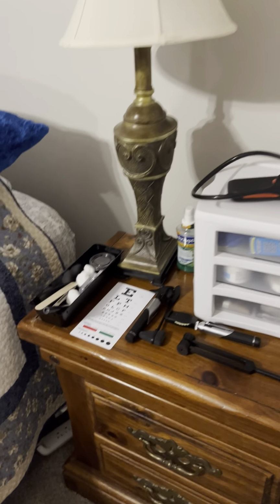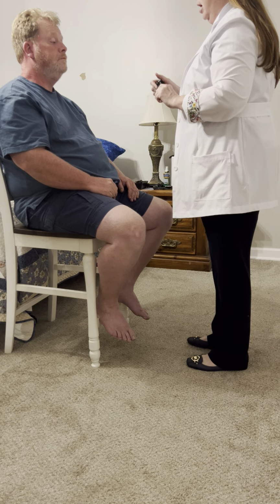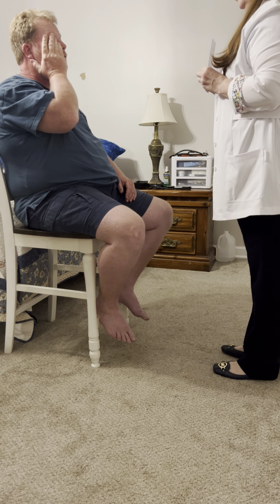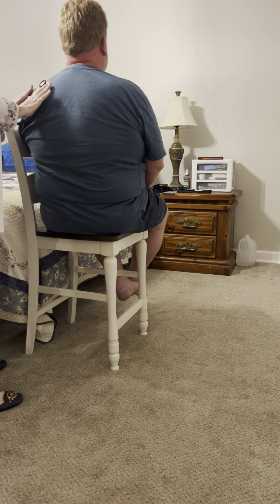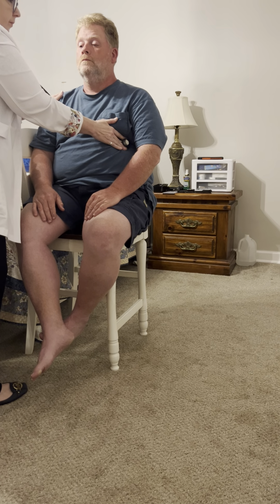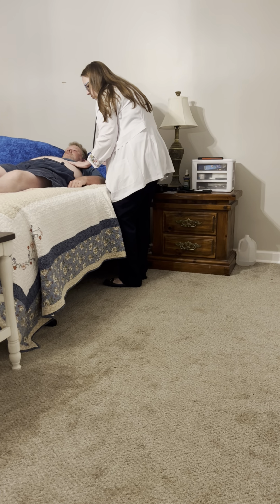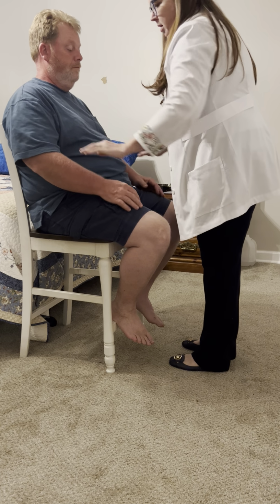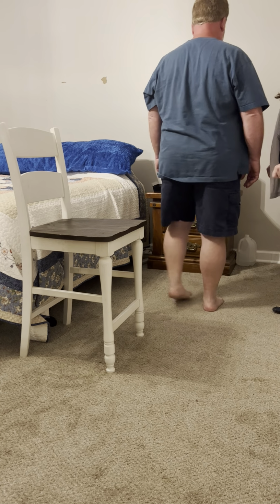Head to toe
U Of M student FNP